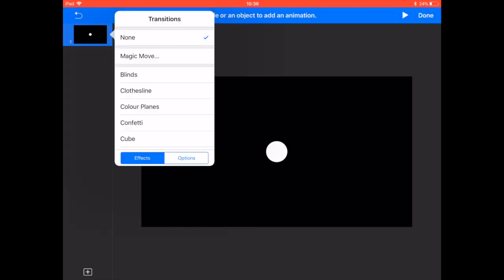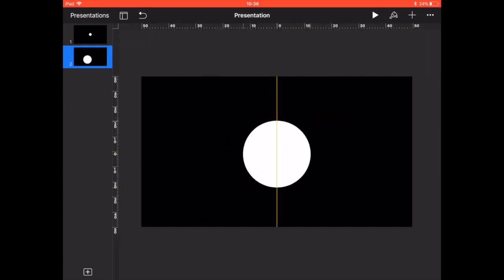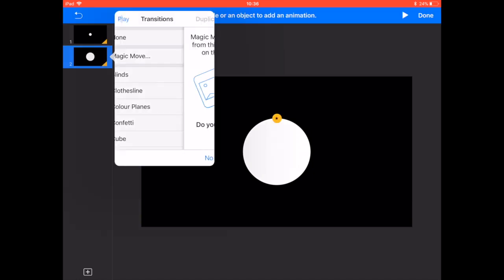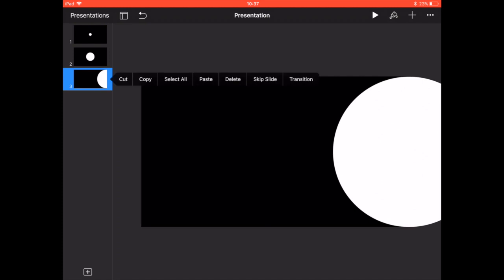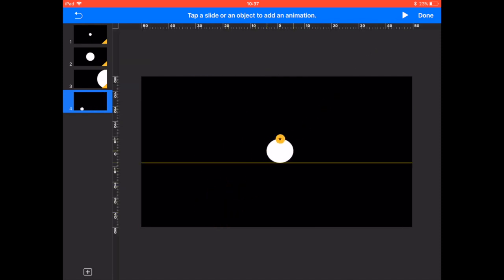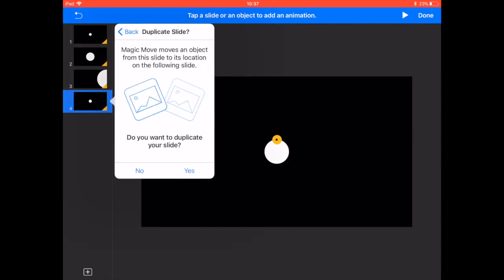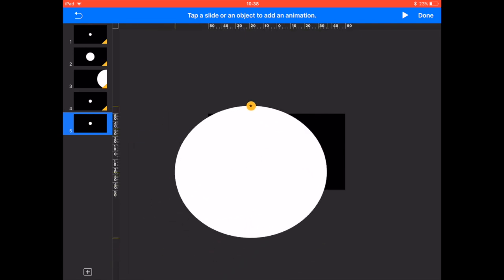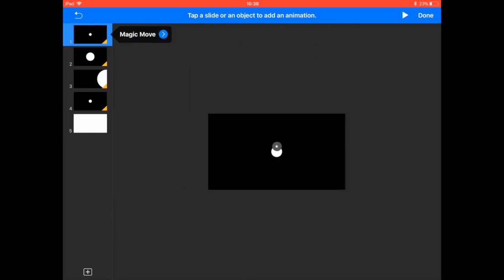Animating Keynote (iPad) - Zoom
The iBook, Animating Keynote (iPad), contains a selection of videos to support teachers and students to use Keynote as an animation tool. You can use this video to help you develop your animation skills.